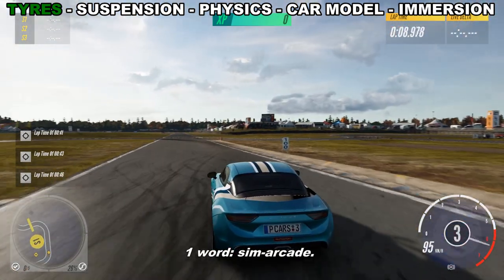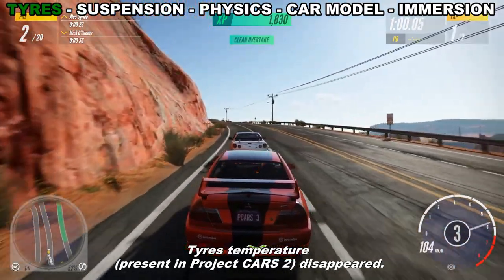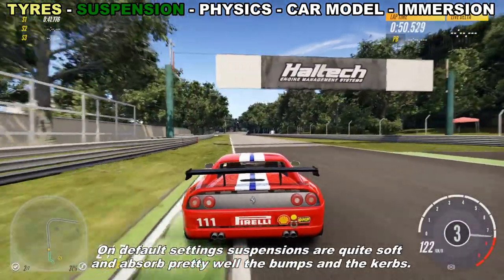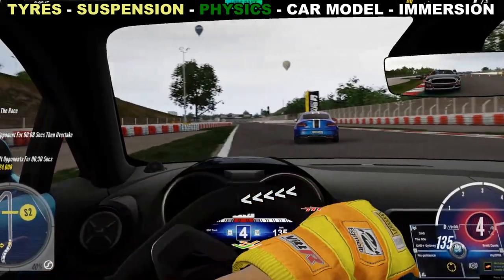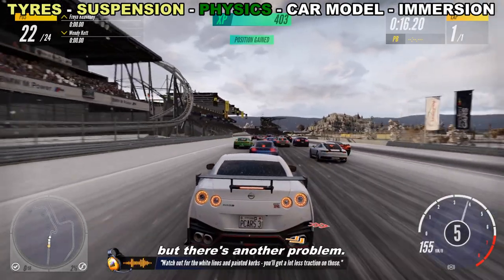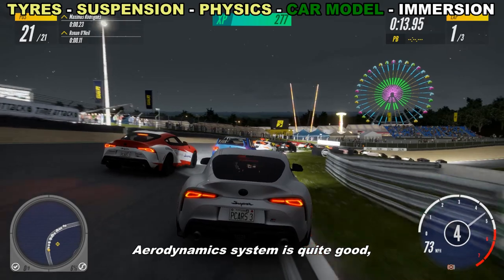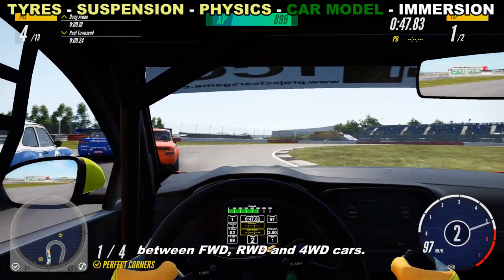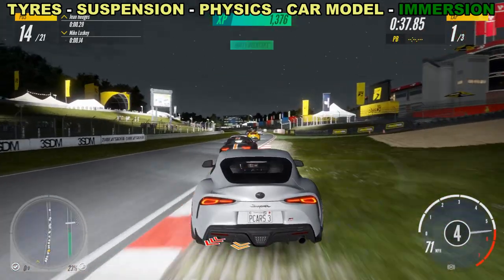Project CARS 3 - Viperconcept's Review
Here's the last racing game by Slightly Mad Studios: Project CARS 3. Is it more or less realistic than the previous racing game? Let's find out...